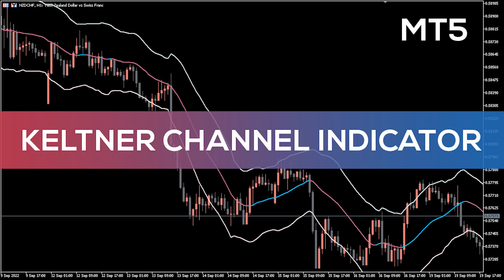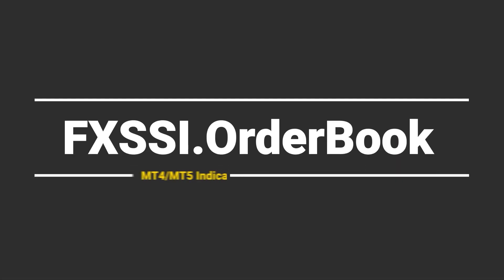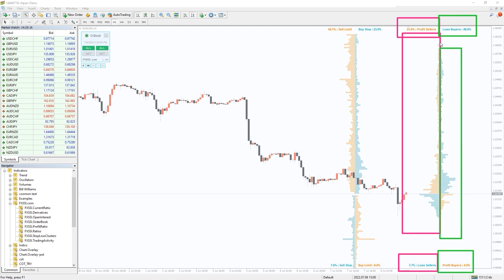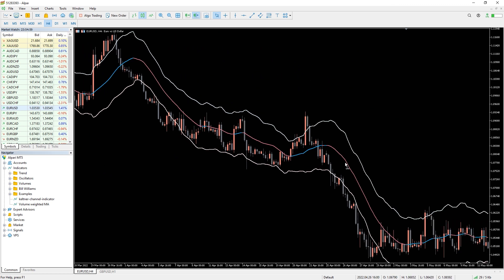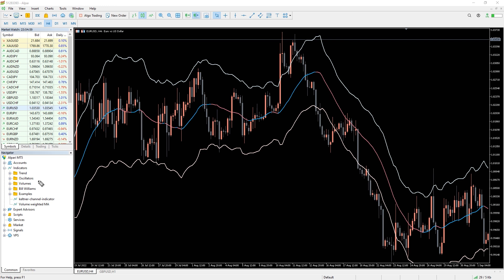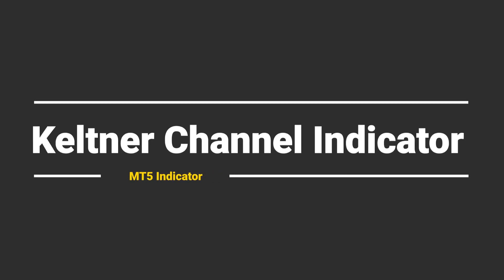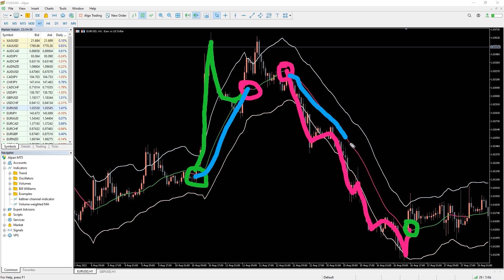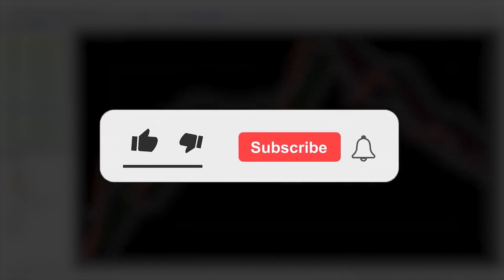Keltner Channel Indicator for MT5 - FAST REVIEW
Keltner Channel Indicator for MT5 - Download FREE

The Keltner channel also makes up an important part of the trading indicators of many trend and trend reversal traders. This is because the indicator provides powerful signals for both trend and trend reversal traders.

Are you still trading without the Keltner Channel indicator? You are wasting your time.